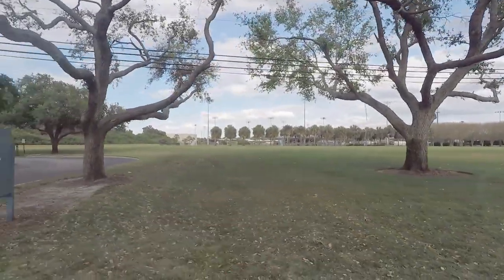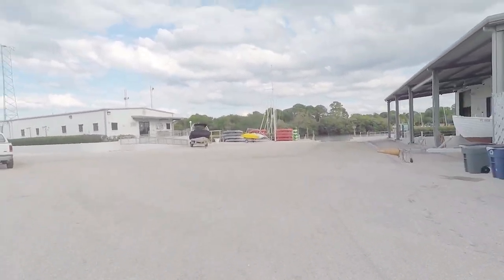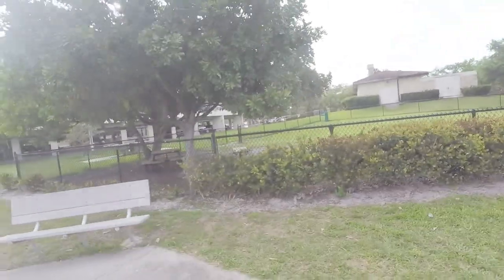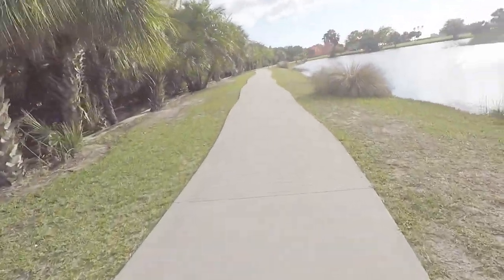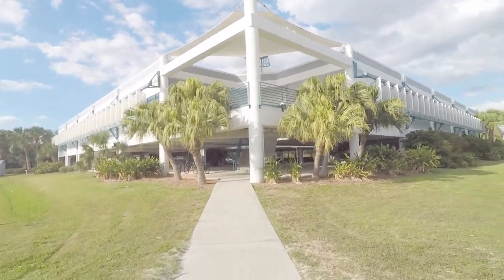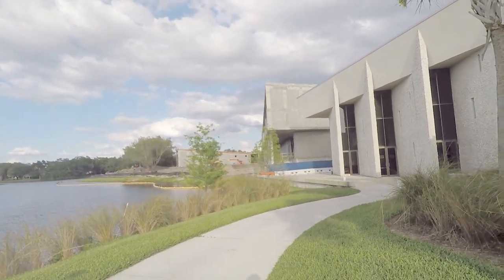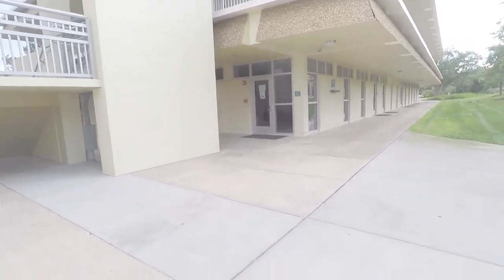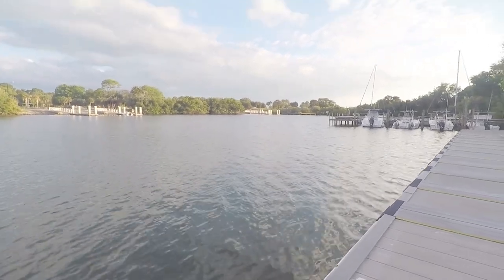The Eckerd Tour; My life as you see it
This is a tour of Eckerd College. Eckerd is a small liberal arts college that has a little less than 2,000 undergraduate students. Located on the Boca Ciega Bay in St. Petersburg, Florida, we have an average of 74 degrees every day, plus lots of sunshine.